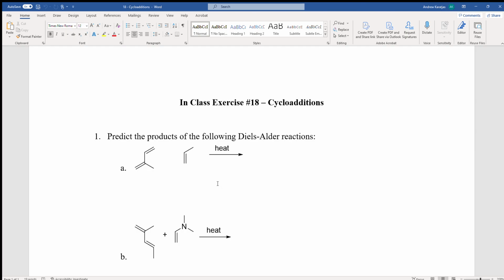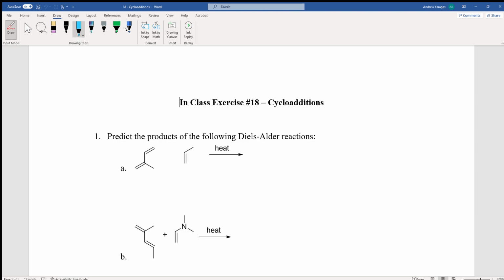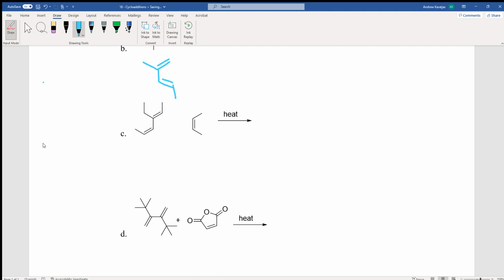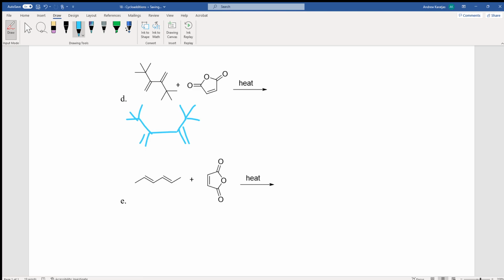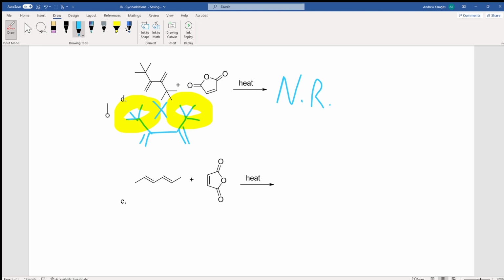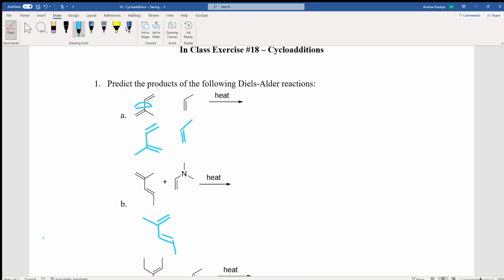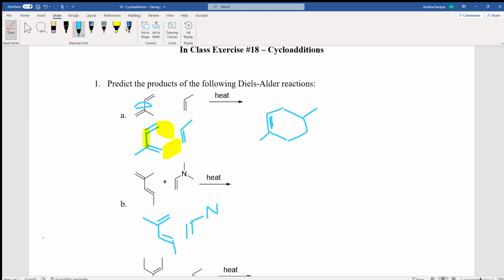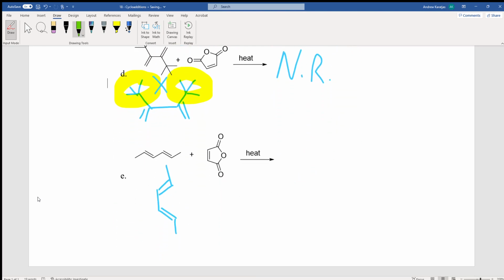3 ICE#18 Diels Alder